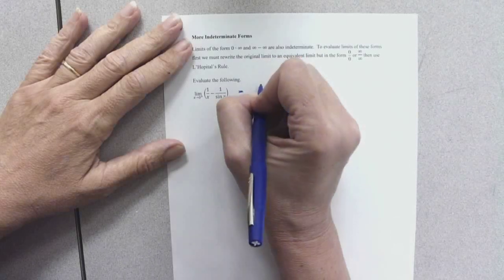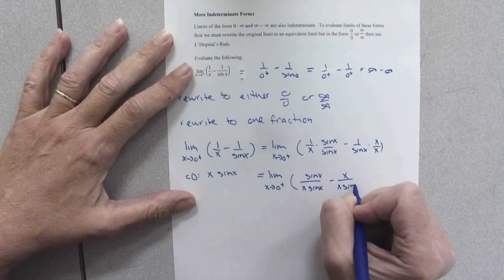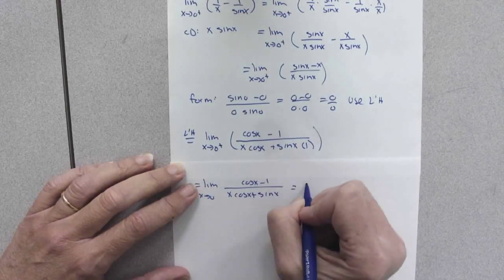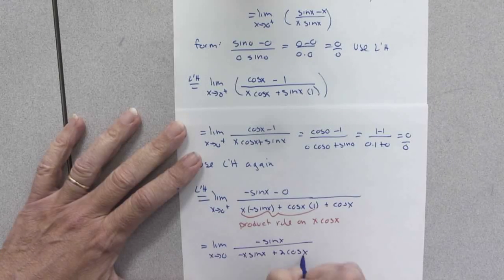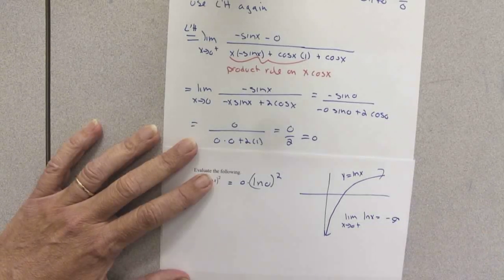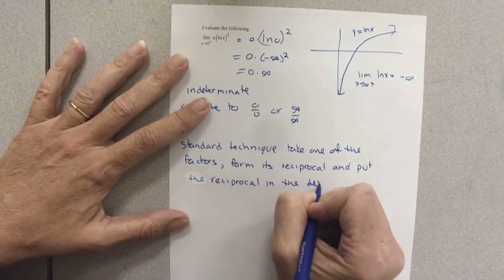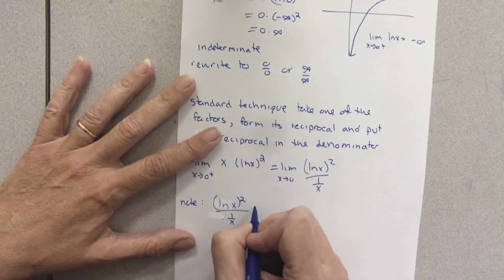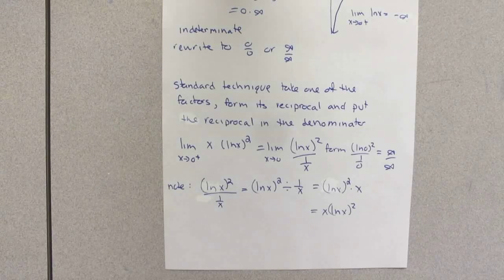Calculus 1 Section 4.5 Video 3